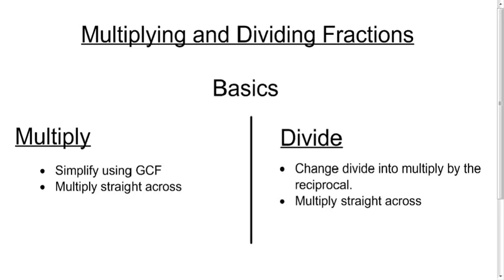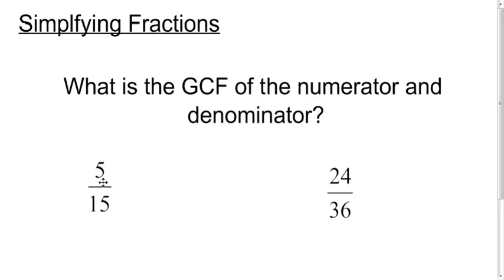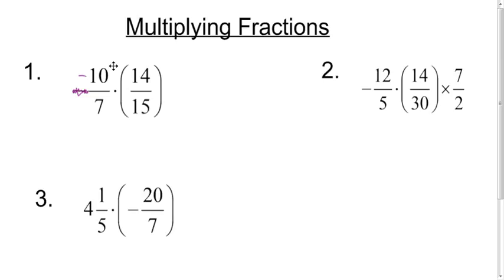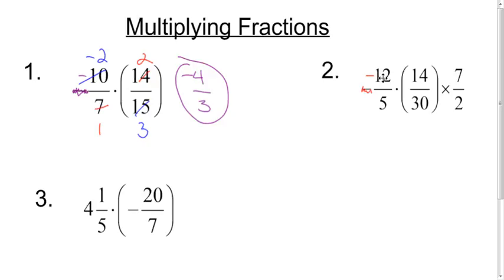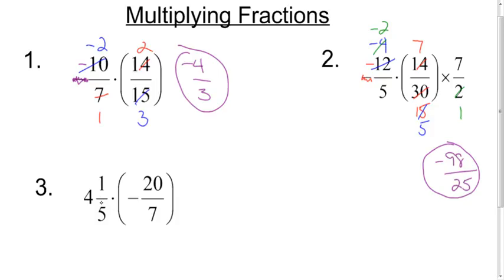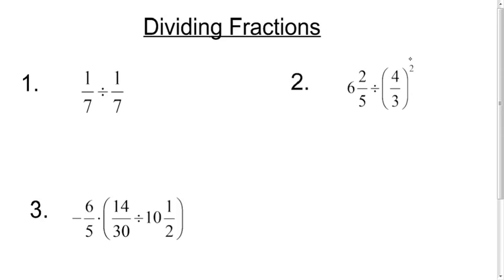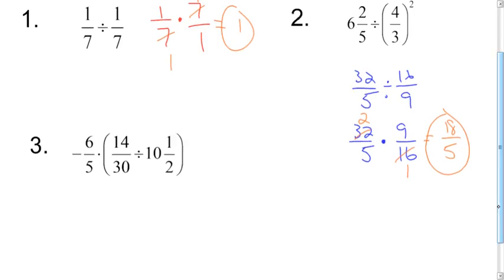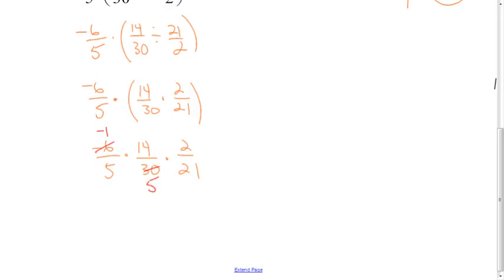Multiplying and Dividing Fractions